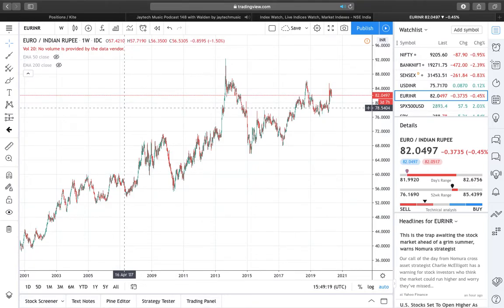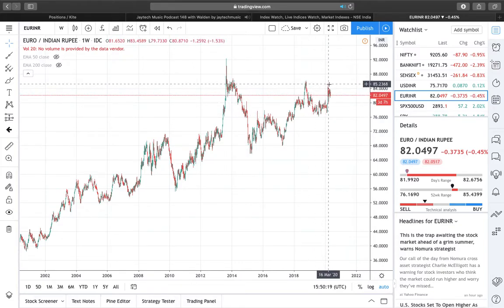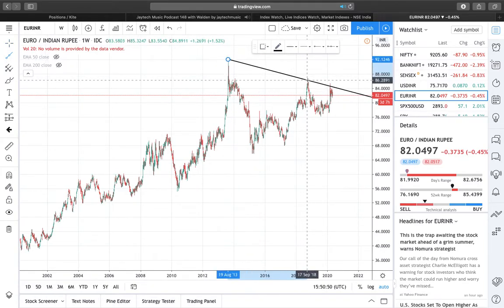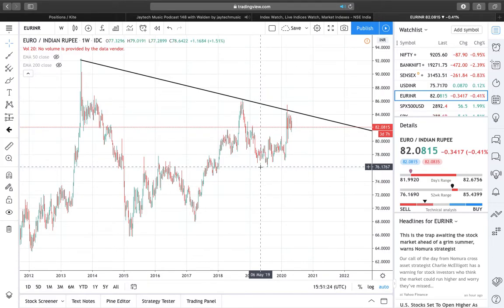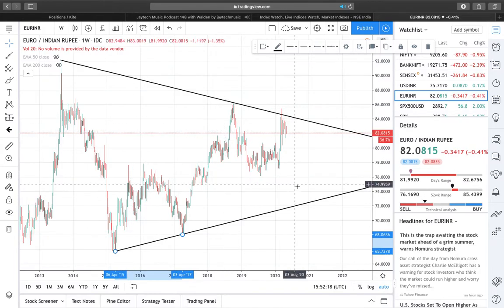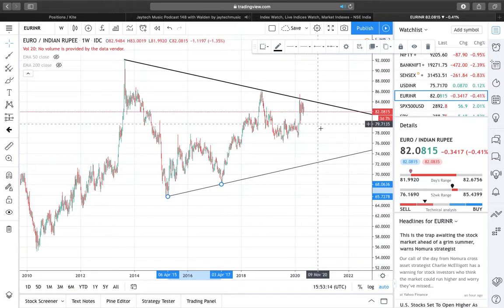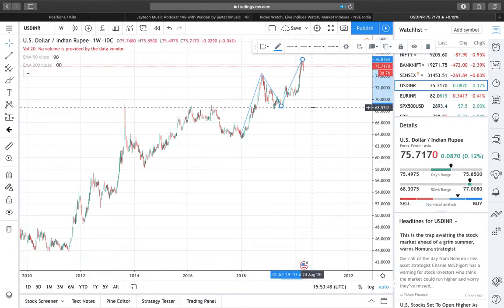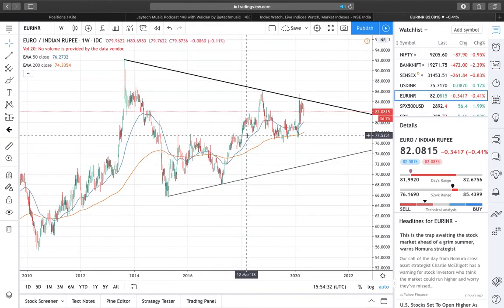Difference between a ranging and a trending chart structure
Clear higher top higher bottom formations hints at a trend, while unclear highs and lows a possible range. Sometimes ranges result in patterns, so learn more as we discuss the difference in strength between the Eur and the USD keeping the INR as base.